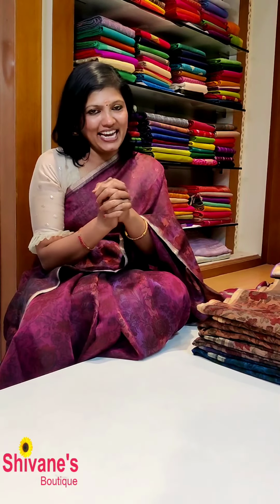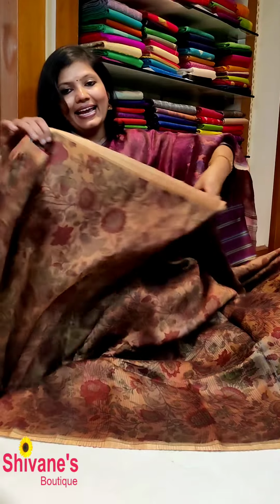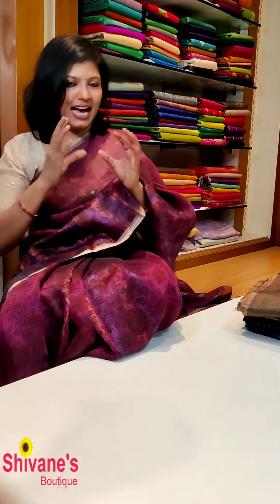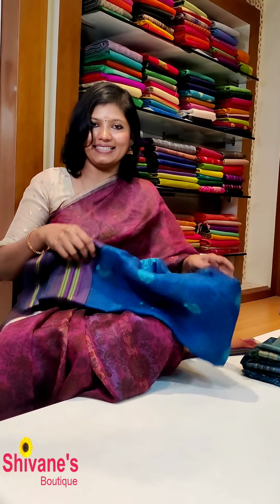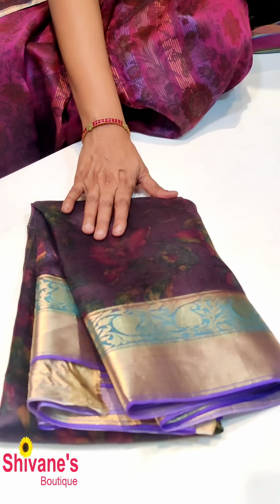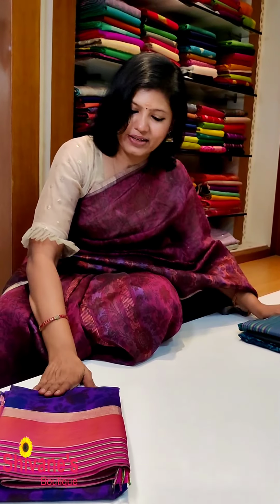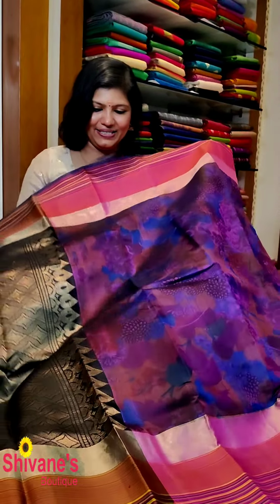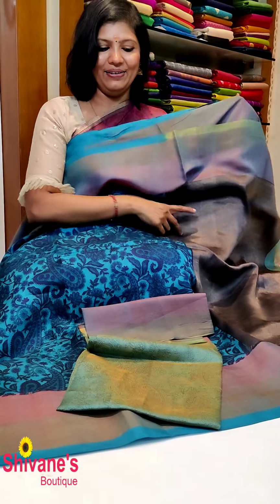New Arrival: Tussar by Organza Sarees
The elegance and grace of Organza fabric is unmatched!
The royal vibe, authentic look, and the soft touch of fabric on the body feel like heaven.
Shivane's Boutique is here with yet another beautiful and unique collection of 𝐓𝐮𝐬𝐬𝐚𝐫 𝐛𝐲 𝐎𝐫𝐠𝐚𝐧𝐳𝐚 𝐒𝐚𝐫𝐞𝐞𝐬.